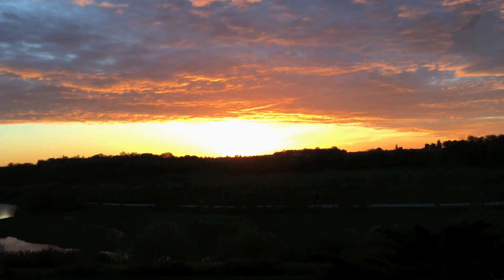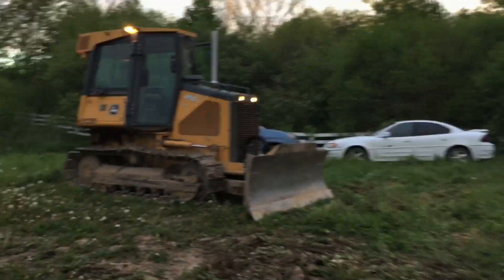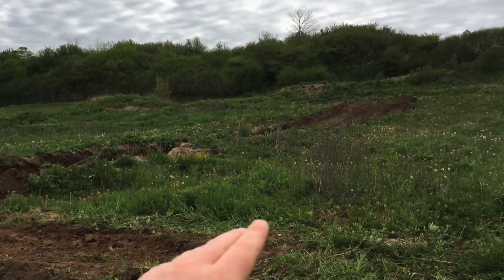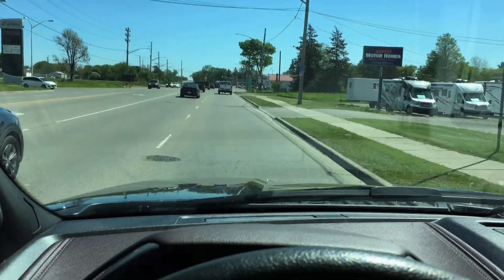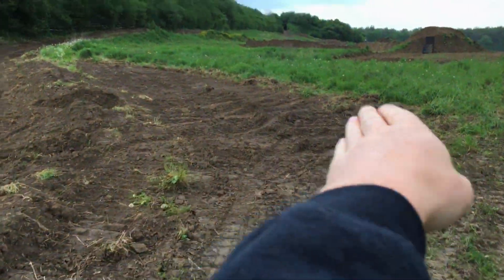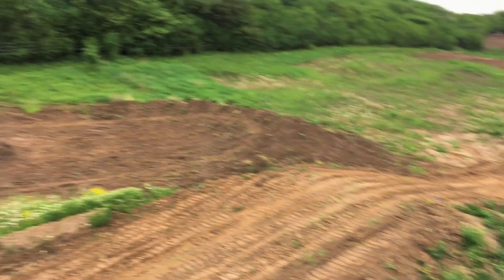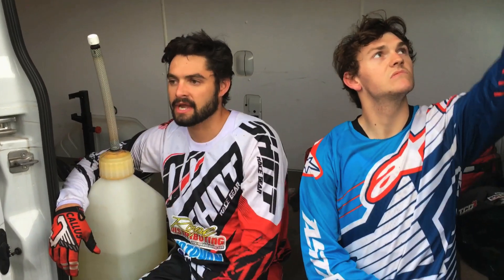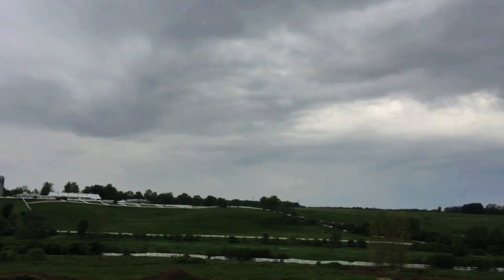New Track New CAR JUMP!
2017 Track groom, Bles and Roney stopped by for the first ride!

LIVEFIT $10 OFF Code "BIG10"

Send Mail To:

N0M2P0

Justin - @JustinBueckert25
Brad - @BradMc9
Emily - @E.ms_95
Jason - @JasonLeBlanc
Matt - @MattMcguire450
Matt - @Trudgehammer
Brett - @BrettHellyer
Billy - @Six.Twenty.Four
Geoff -@ GeoffreyTuer
Jeff - @JeffWhaling
Kassie - @KassieBoone79
Sean - @HTWshine
TEAMLTD - @teamltd
LimeNine - @limenine

New Track New CAR JUMP! | Mark Freeman #408